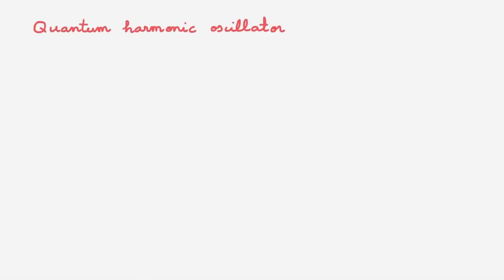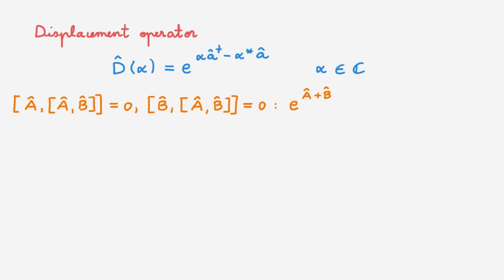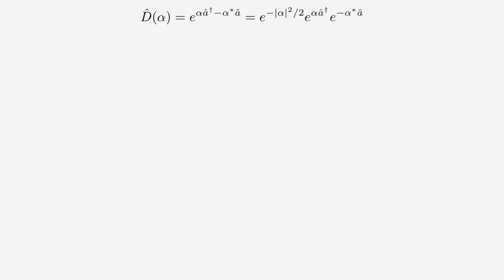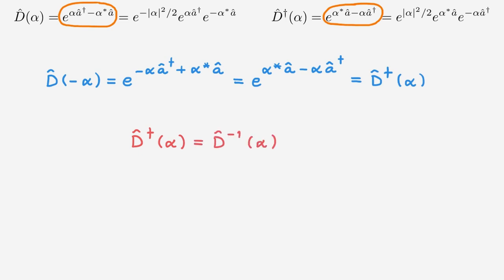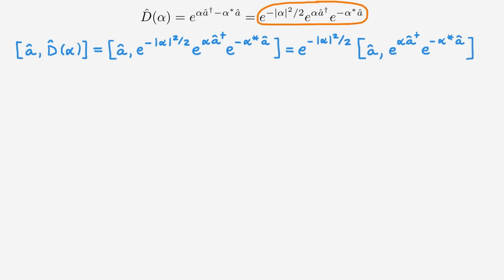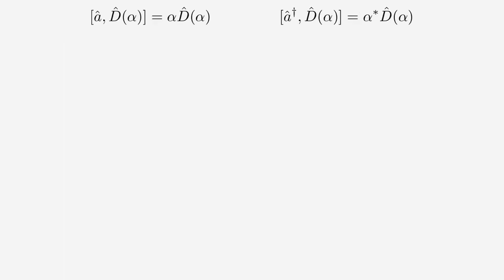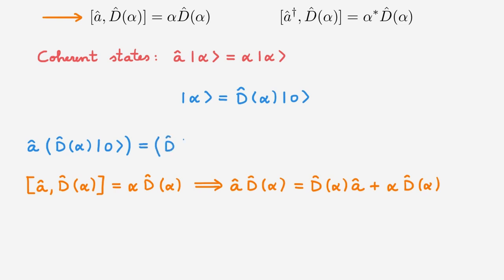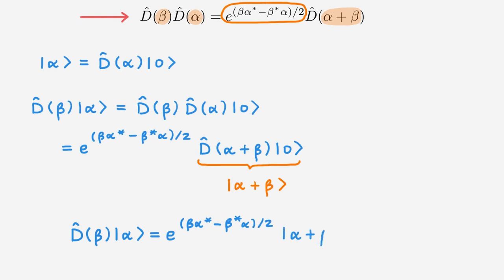The displacement operator in quantum mechanics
📚 In this video we learn about the mathematical properties of the displacement operator in the context of the quantum harmonic oscillator. We also learn that the application of the displacement operator on the ground state of the harmonic oscillator generates a coherent state.

0:00 Intro
2:28 Definition
5:54 Mathematical properties
15:36 Coherent states
19:45 Wrap-up